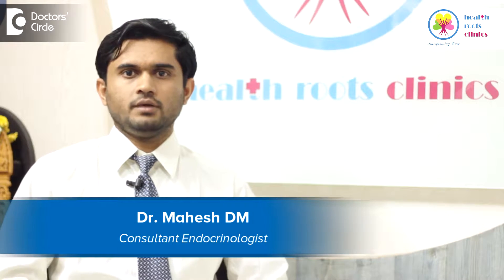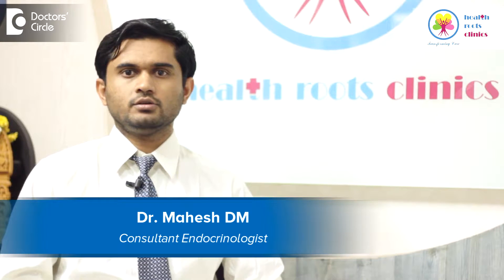Can analgesics lead to increased blood sugar in Diabetics individuals? - Dr. Mahesh DM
So what will happen to the blood glucose in those who are on diet and oral hyperglycaemic agents is the sugar levels will definitely improve after a period of maybe 15 days or 1 month. So those who are taking pain killers which are known as analgesics, what will happen to the blood glucose? In majority of the patients the pain itself will cause the sugar levels to go up. So there is no direct cause of the drug causing the sugar levels to go up because once the pain comes down sugar levels actually reduce. Some analgesics like salicylates they themselves can bring down the sugar levels by stimulating the pancreas to produce insulin. So analgesics causing sugar levels to go up is actually not common. Rarely we see that some drugs like steroids which are also used as painkillers especially in arthritis are the ones that can cause the sugar levels to go up. Otherwise most of the analgesics do not cause sugar levels to go up. But sometimes they can cause damage to the kidneys that could cause the sugar levels to go up. But those analgesics like salicylates actually don’t increase the sugar levels.